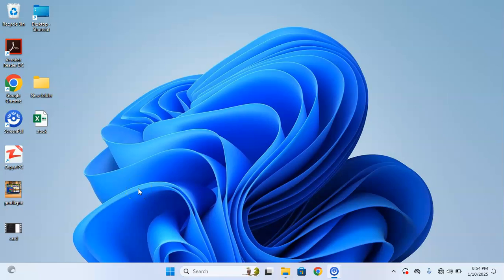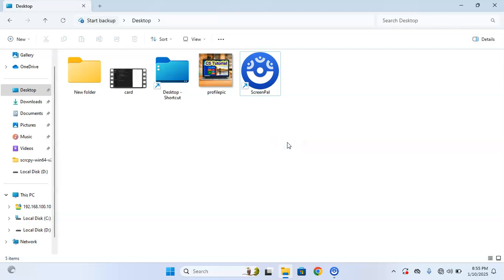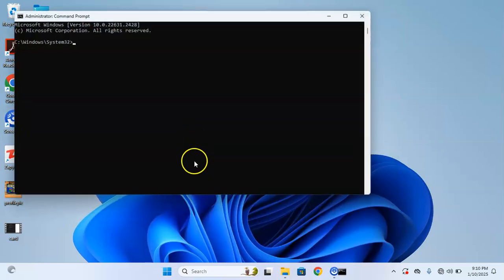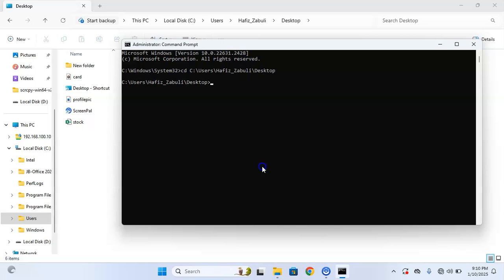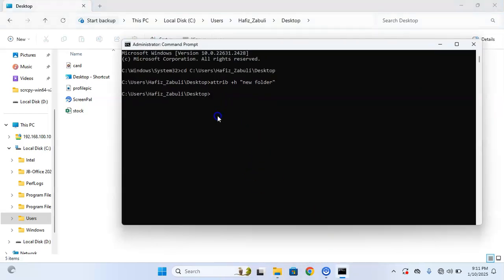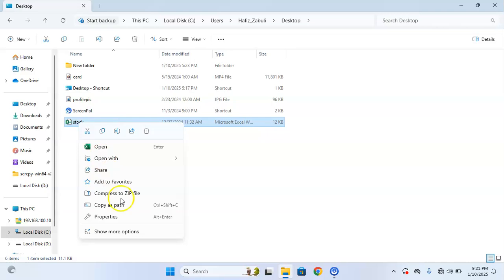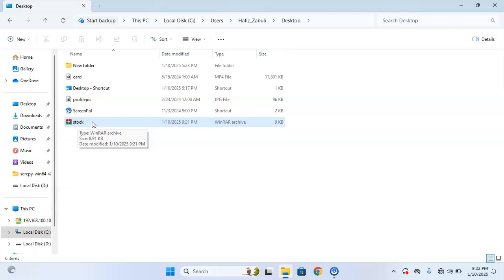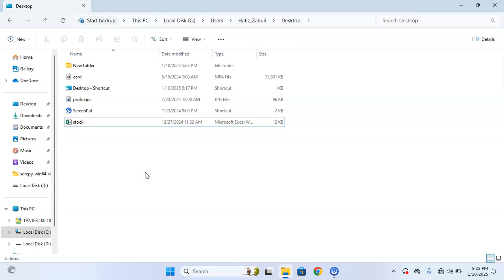3 Ways to Hide Files & Folders in Windows 11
In this video i am going to show your how to hide files and folders in windows 11 by 3 common & secure ways  click now watch video for more.